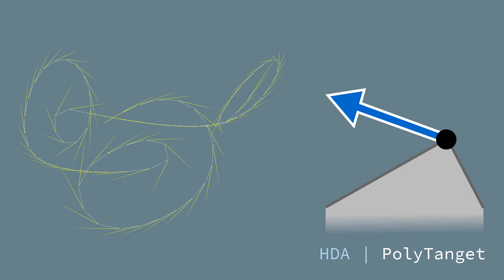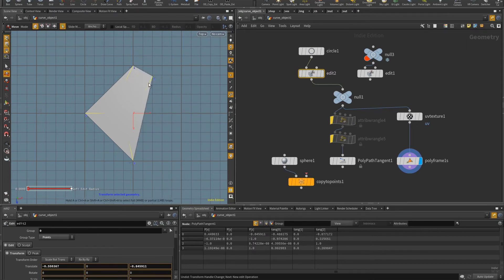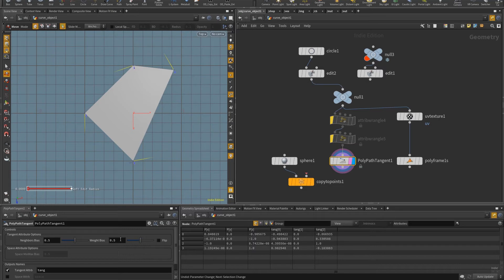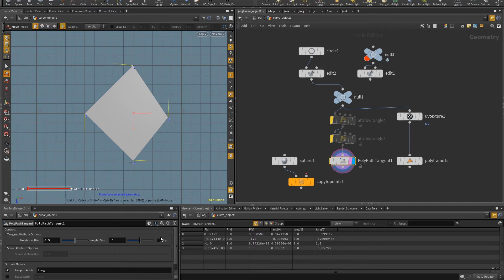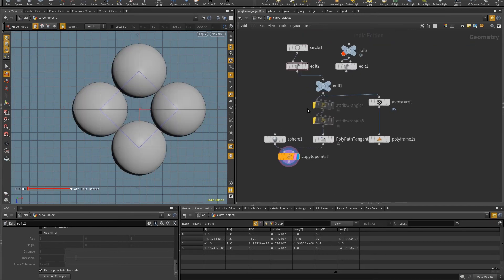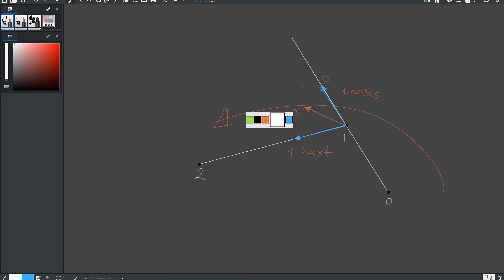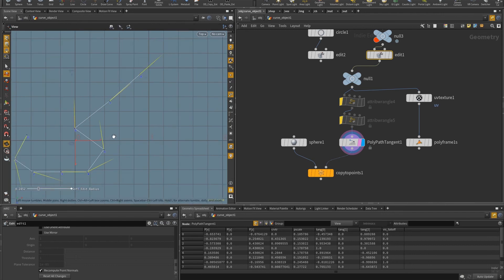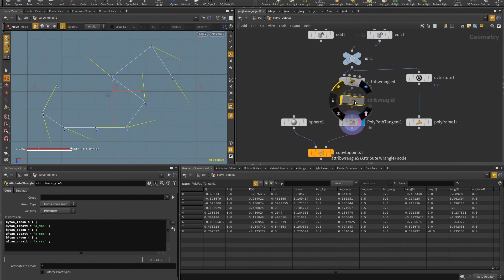HDA | PolyPathTangent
Houdini Digital Asset to generate Tangent vectors on polypaths.